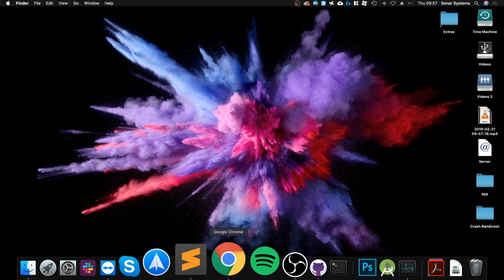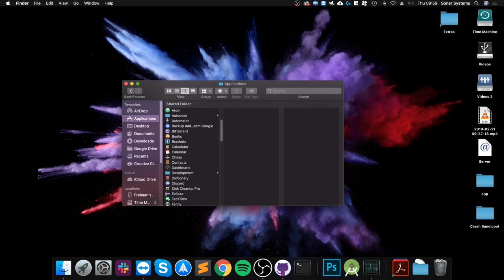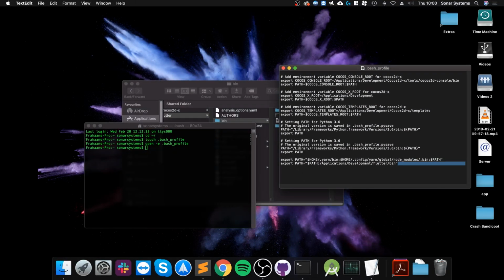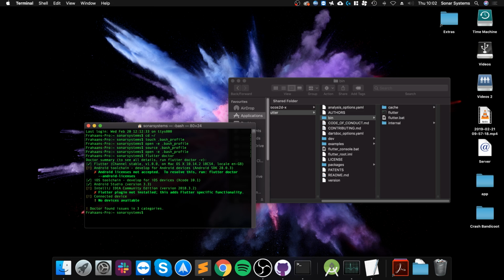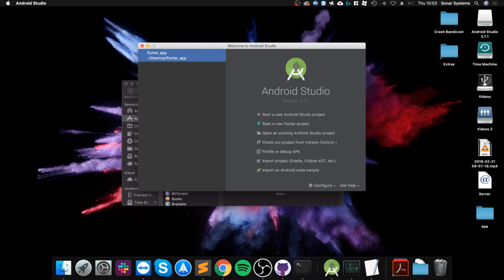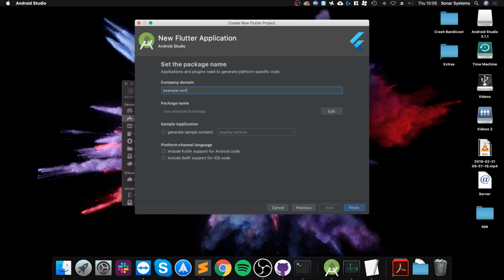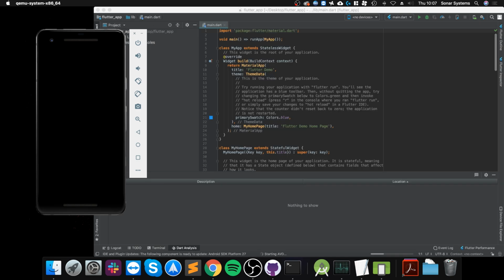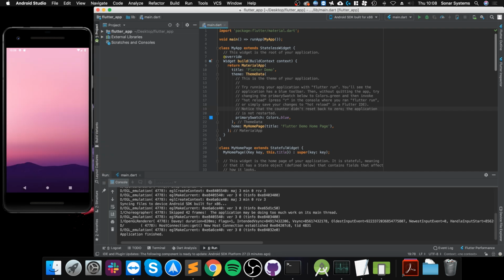Setup On Mac Android - Flutter Programming